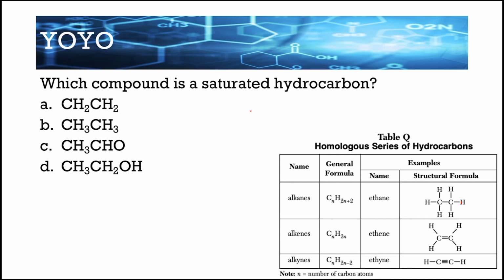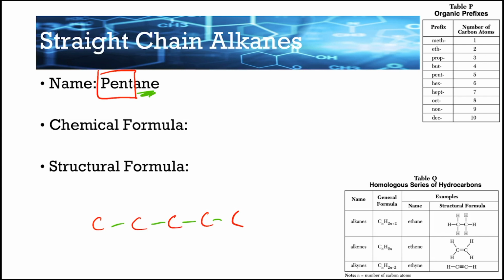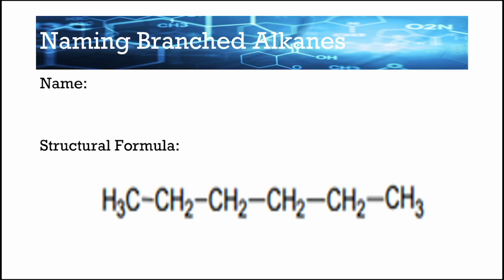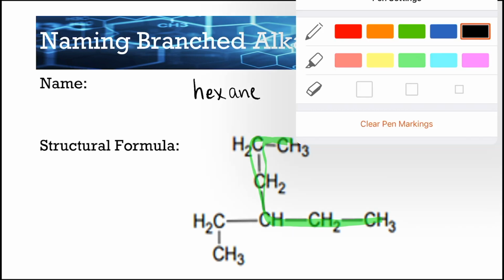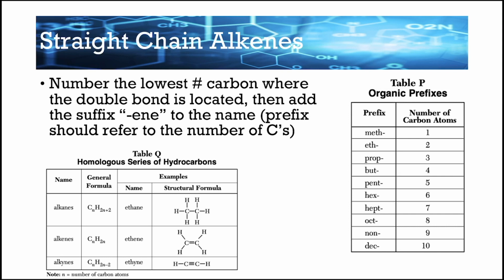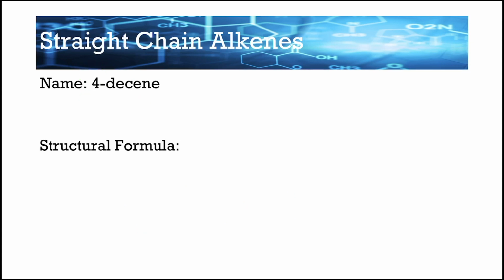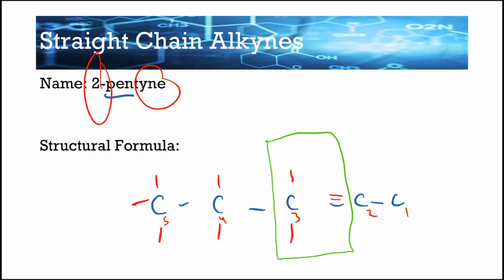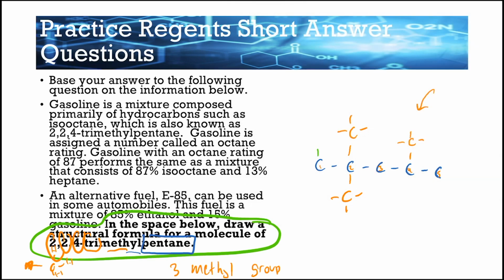U12L2 - Naming/Drawing Hydrocarbons